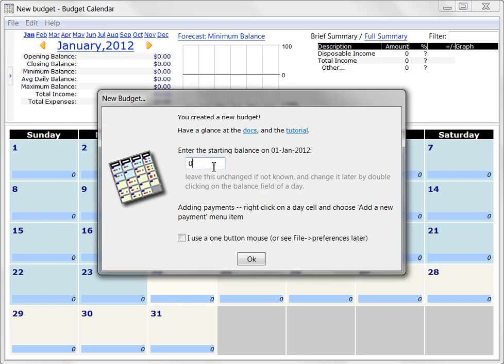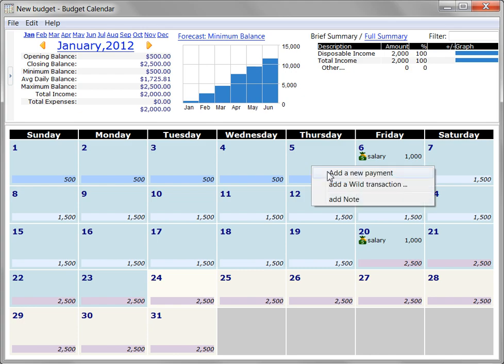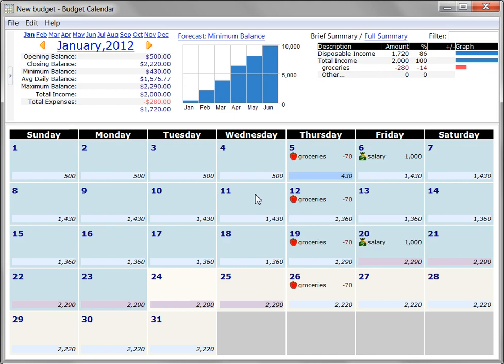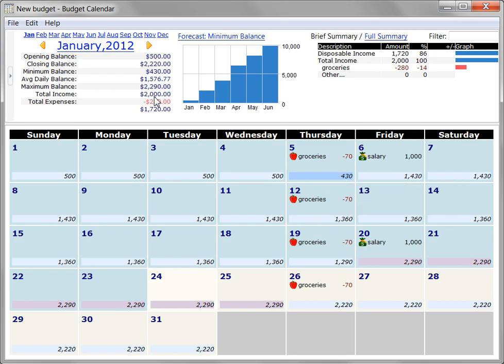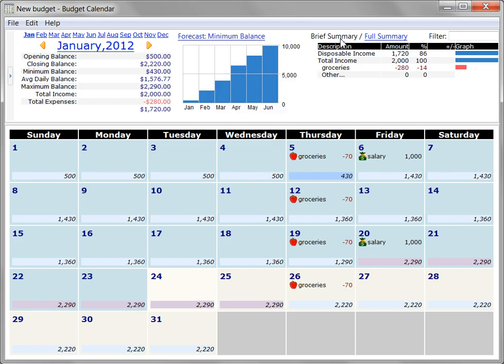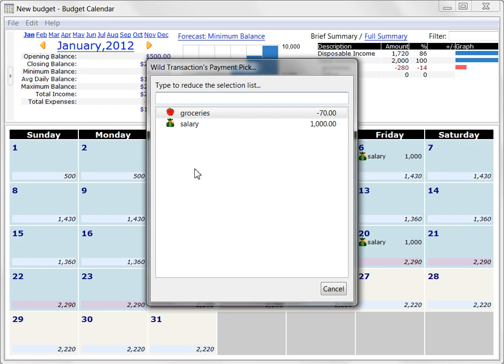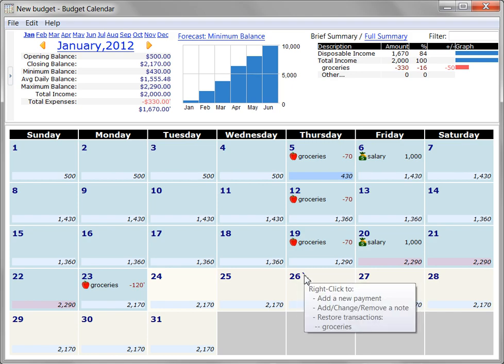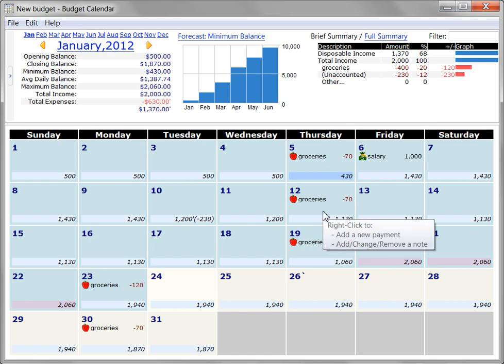Budget Calendar Tutorial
Short intro for MiShell Budget Calendar.